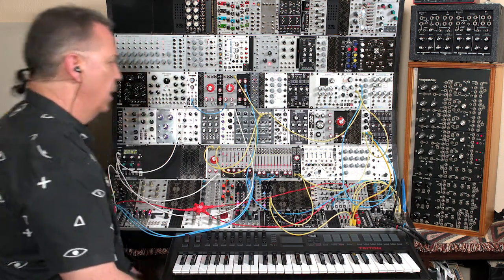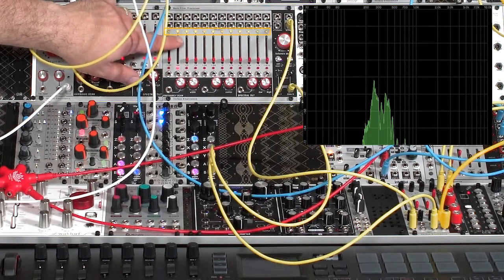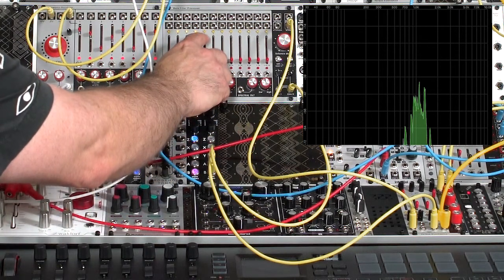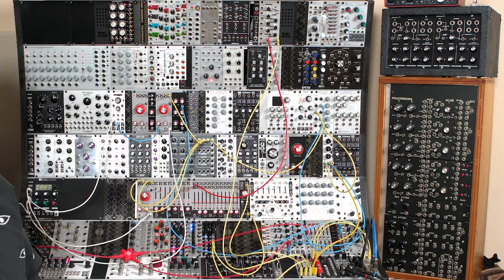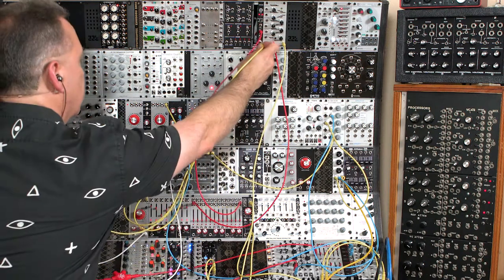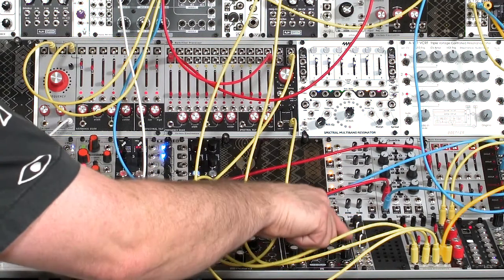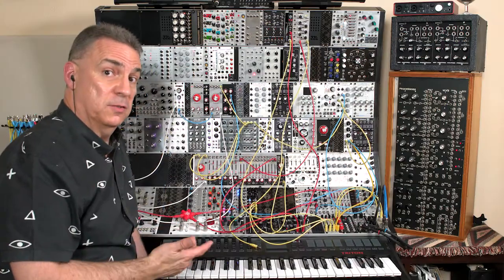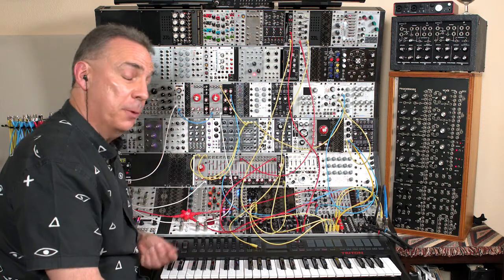Verbos Bark Filter 4/4: Envelope Followers (LMS Eurorack Expansion Project)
This fourth of four movies on the Verbos Electronics Bark Filter Processor focuses on using the independent envelope followers attached to each of its 12 bands to trigger other sounds (in this case, a Noise Engineering Basimilus Iteritas and an Erica Synths Pico Drums). I talk a bit about choosing different frequency bands to isolate different sounds, and demonstrate using a trigger delay (from a Roland 572) to clean up spurious triggers.